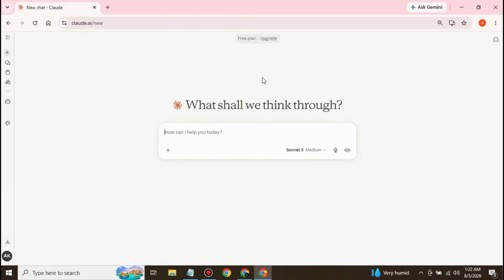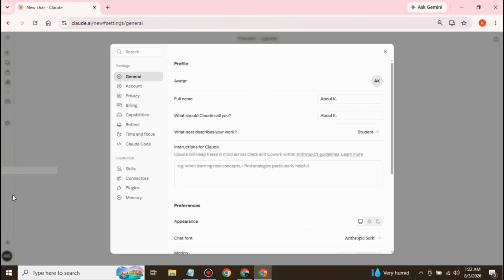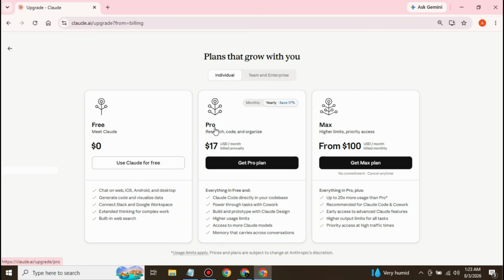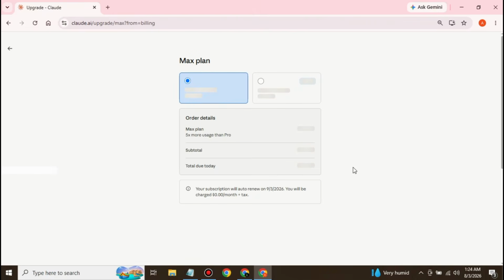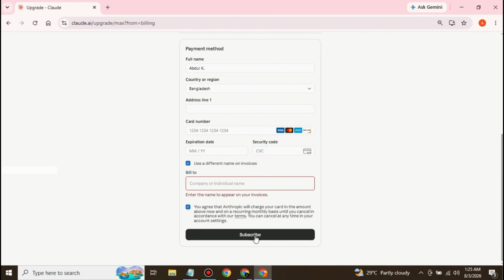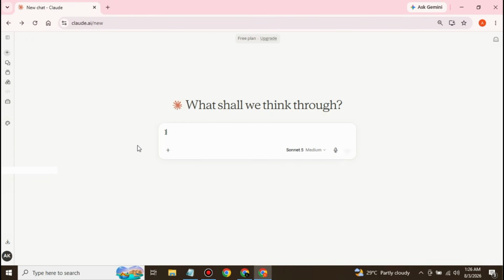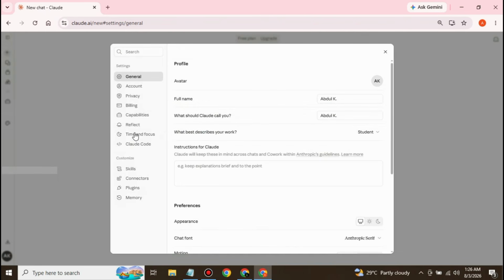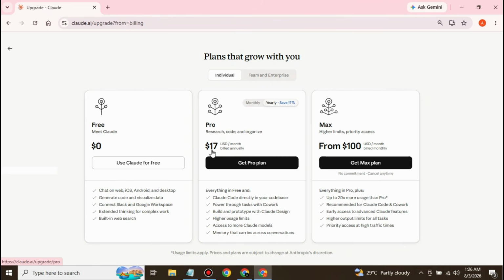How to Upgrade Claude AI Plan Full Guide 2026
Upgrade your Claude AI plan with this complete two thousand twenty-six guide. In this step-by-step tutorial, you'll learn how to upgrade your Claude AI subscription on Windows, Mac, mobile devices, and the web. We'll cover how to access your account settings, compare the available Claude AI plans, choose the right subscription for your needs, complete the payment process, manage your billing information, verify your upgraded plan, and troubleshoot common subscription or payment issues. You'll also discover practical tips for deciding whether an upgrade is worthwhile, understanding the additional features available with paid plans, managing your subscription, and getting the most value from your Claude AI account.

By the end of this tutorial, you'll know how to upgrade your Claude AI plan confidently and take advantage of the additional features and capabilities included with your subscription. If you found this video helpful, don't forget to like, subscribe, and turn on notifications for more Claude AI tutorials, AI productivity tips, prompt engineering guides, and technology content in two thousand twenty-six.